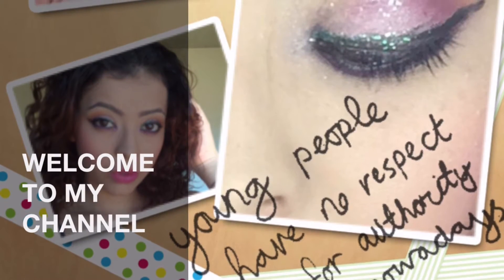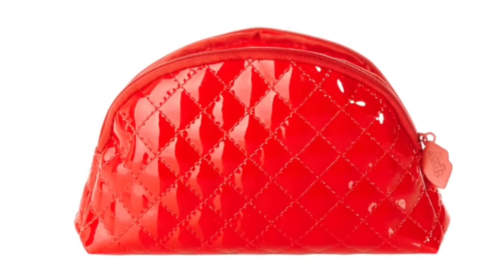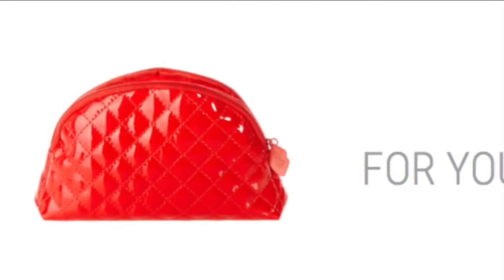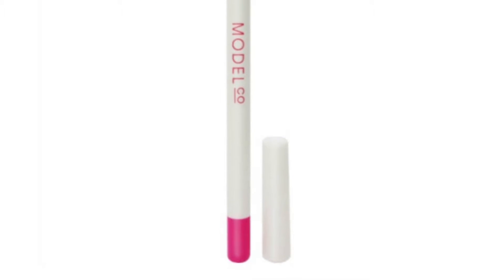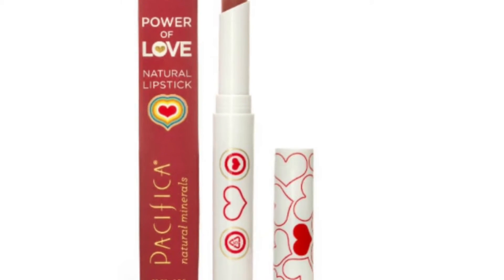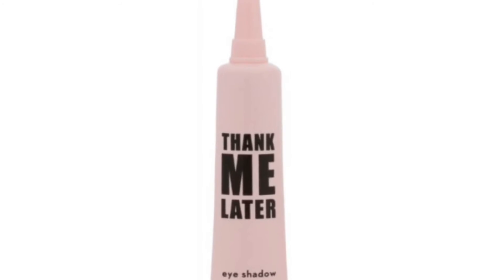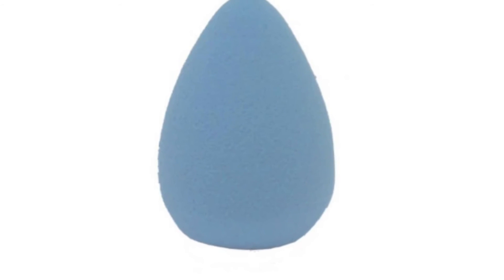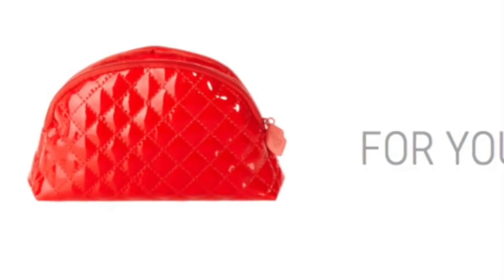What is in my Ipsy glam bag DECEMBER 2015 //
I am giving you a Sneak Peak to my December Glam Bag. Well I am pretty much telling you what i am gonna get haha...
Ipsy December Glam bag Unboxing Video is going to be up on my channel soon...

IF YOU WISH TO GET YOUR IPSY GLAM BAG CHECK IT OUT HERE :)